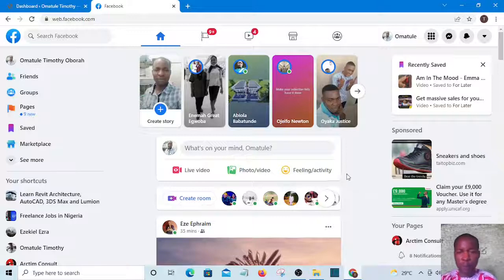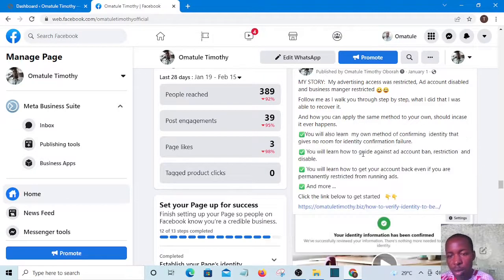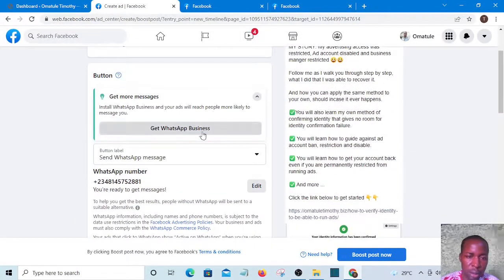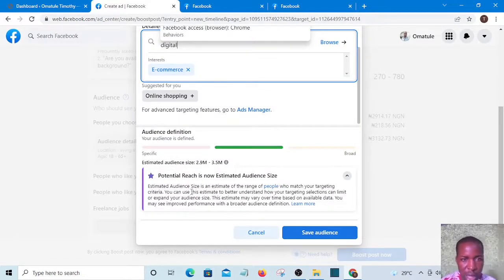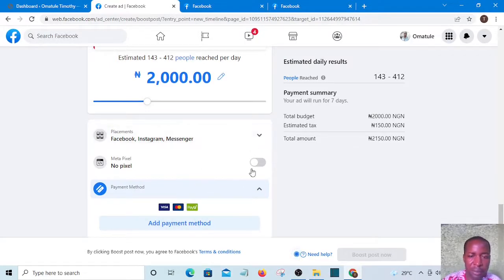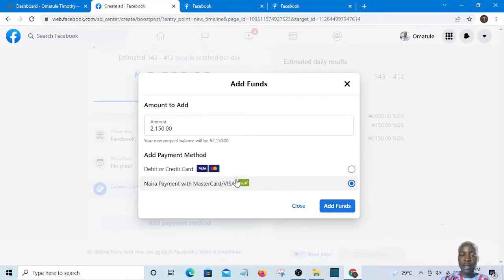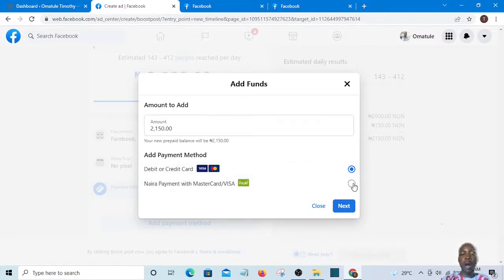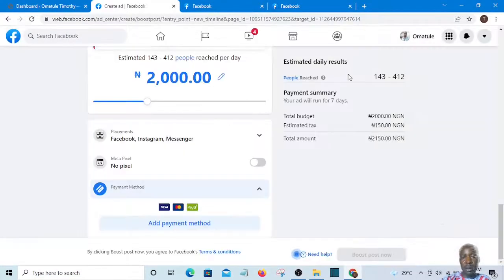facebook ads tutorial for beginners step by step 2022 Boosting Post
This video shows you how to boost your post on Facebook for beginners.
And how to select the right payment method right from the onset of your add account.

Ensure your ad complies with Facebook ads policy.